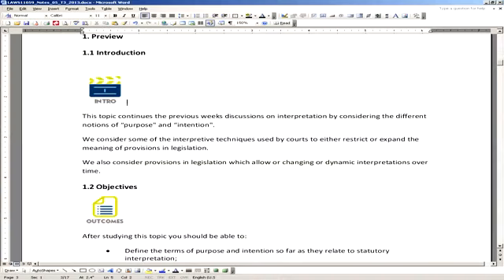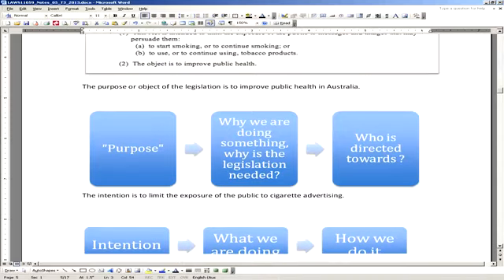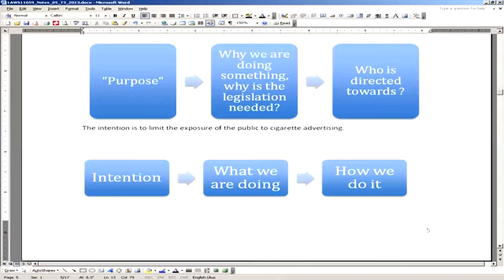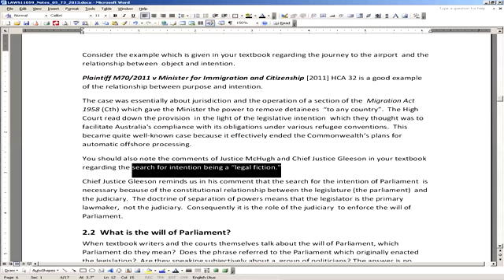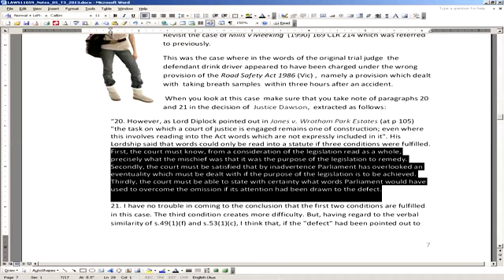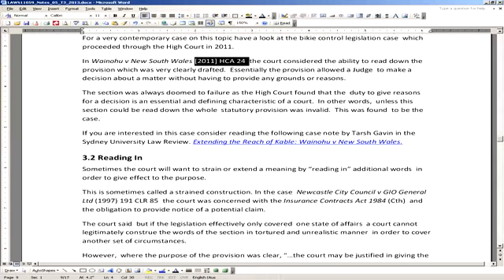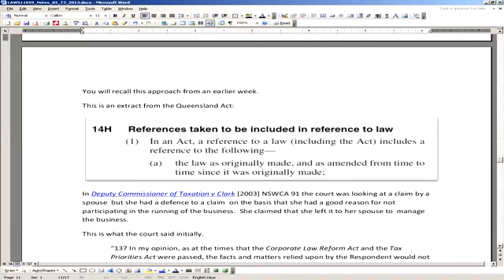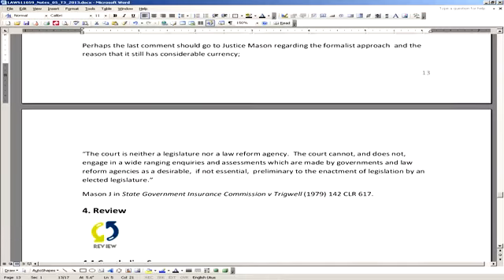LAWS11059 Statutory Interpretation - week 5 tutorial